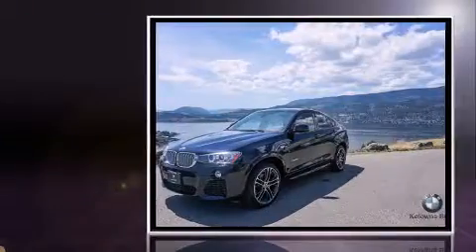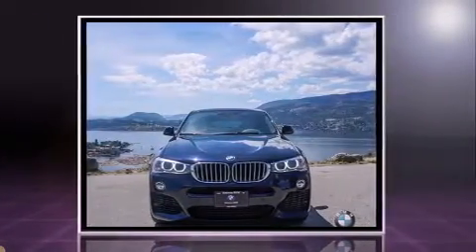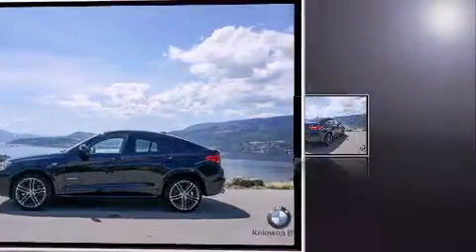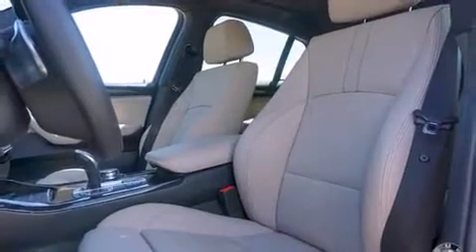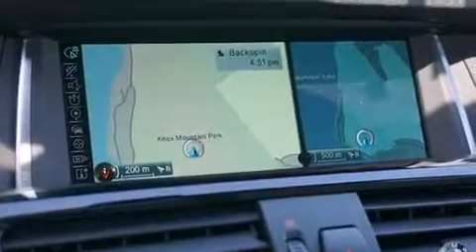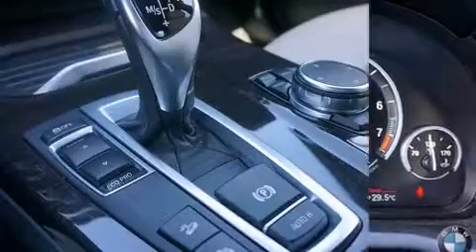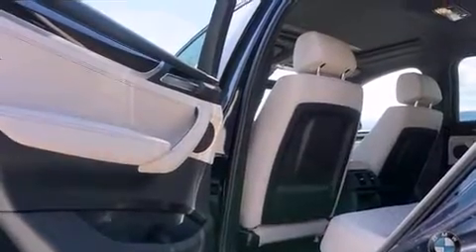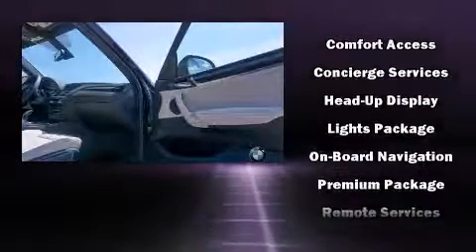2016 BMW X4 Xdrive35i in Kelowna, BC V1X 7X5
Kelowna BMW
2530 Enterprise Way

Outstanding design defines the 2016 BMW X4. Top features include front dual zone air conditioning, front and rear reading lights, variably intermittent wipers, power front seats, a leather steering wheel, automatic dimming door mirrors, a power liftgate, and remote keyless entry. The unique heads-up display projects vehicle information onto the windshield, including speed, gear selection and engine speed. Drivers benefit by not having to take their eyes off the road. With high intensity discharge headlights illuminating your path, you'll always appreciate maximum visibility. BMW ensures the safety and security of its passengers with equipment such as: dual front impact airbags with occupant sensing airbag, head curtain airbags, traction control, brake assist, anti-whiplash front head restraints, a security system, an emergency communication system, and 4 wheel disc brakes with ABS. Sophisticated all wheel drive assures superb handling in any weather condition. We know that you have high expectations, and we enjoy the challenge of meeting and exceeding them! Please don't hesitate to give us a call.